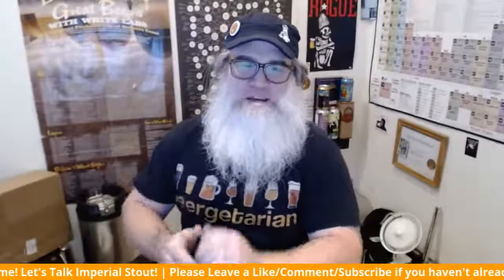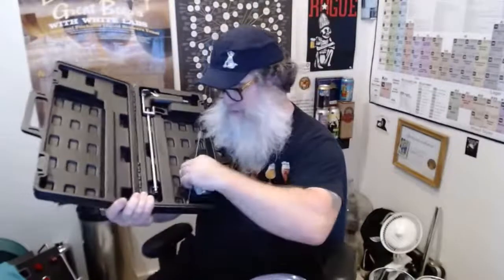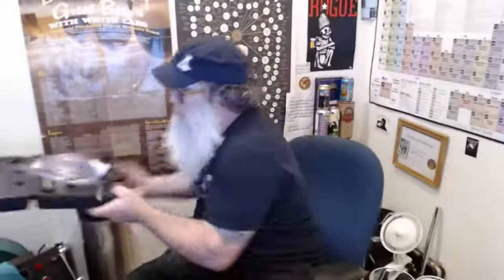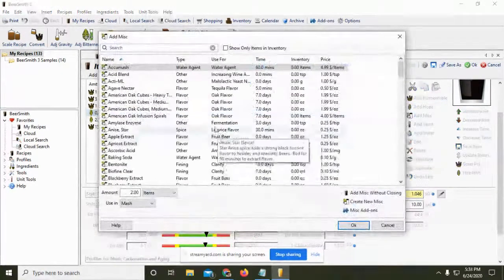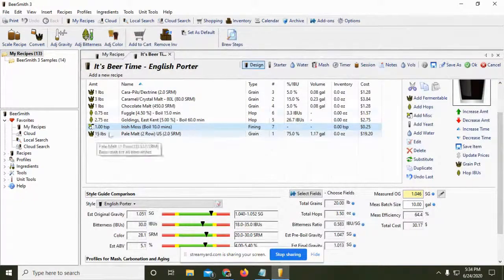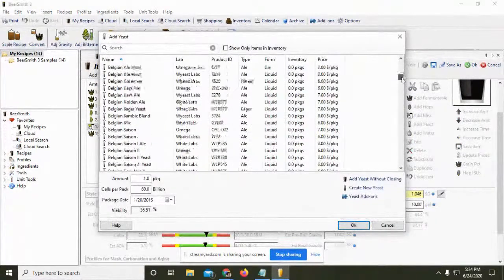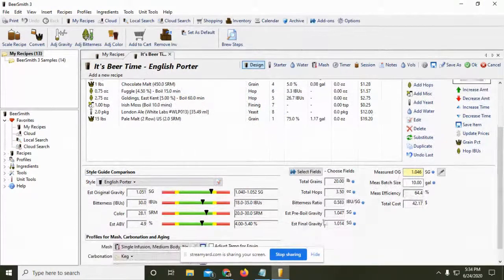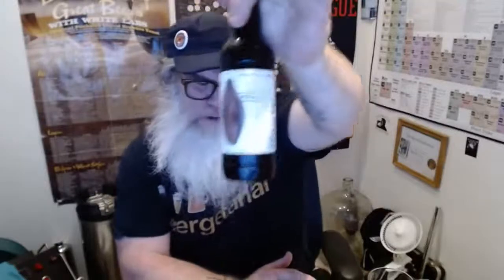It's Recipe & Review Time With Beer Man! Build An English Porter Beer Recipe & Review it!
Starts at: 5:00 PM PST or 8:00 PM EST Every Wednesday!

Every Show I build a beer recipe on Beer Smith's Beer Recipe Program.

Here is the lineup:

1.  Info/History of the style of beer I'm creating.

2.  Create the recipe on Beer Smith. (This recipe will go in the books and will be made a little further down the road, when my brewing system is finally ready to brew on.)

3.  Review the same type of beer as the recipe I create.  For instance, If I am building an English Porter recipe, I will review two Imperial Stouts of choice, one in beginning and one after recipe.

4. Conclusion and chat with audience.

**Once the brewing system is ready to brew on, I will turn this day into a live-stream brew day.  You can watch me brew a beer for about 4.5/6 hours depending on the situation.  We will drink/brew/and drink some more! should be fun! I can't wait!!

Cheers! :)